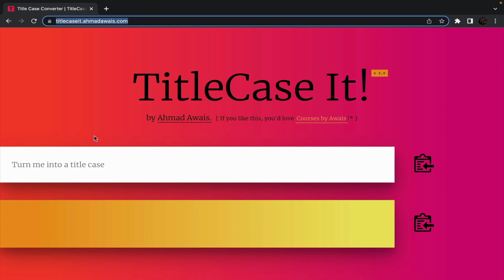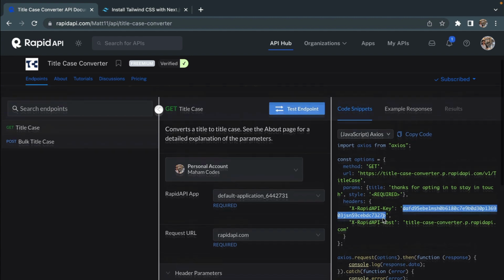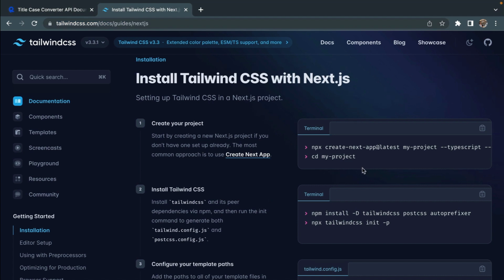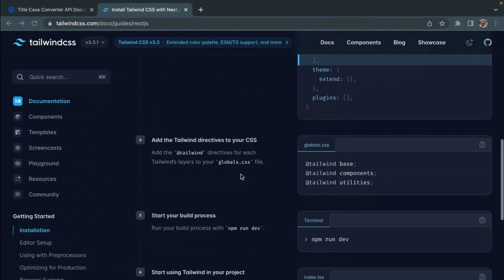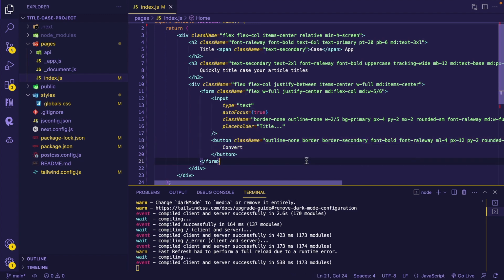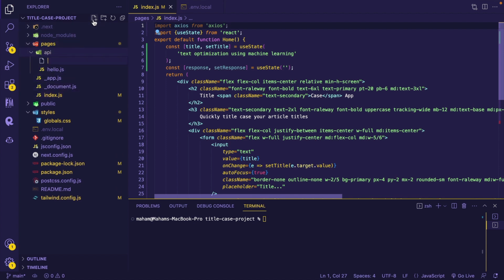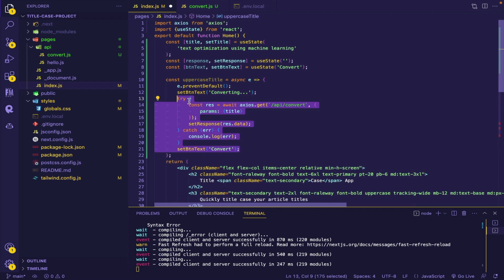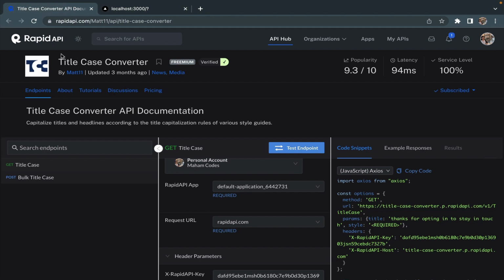How to Build a Title Case App Using APIs? - A Beginner's Course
It becomes confusing which letter to uppercase in a title, and we often end up uppercasing the wrong words. To take care of it, we can use an API from Rapid API Hub and build a small application using it.

I will build a title case app that takes a title and then uppercases the appropriate words in this video course.